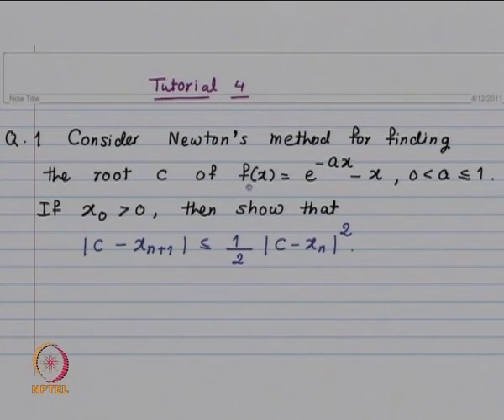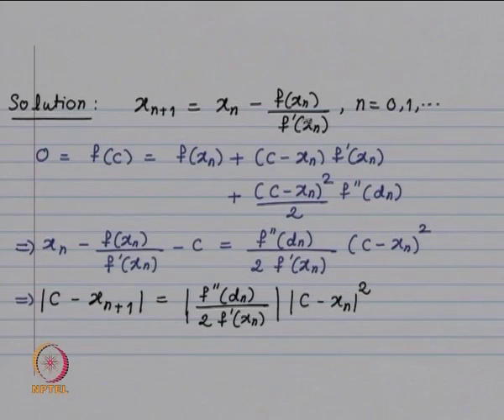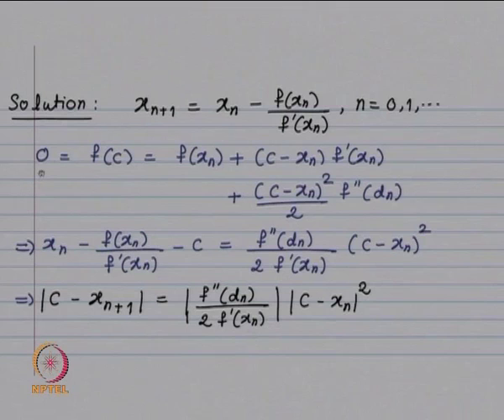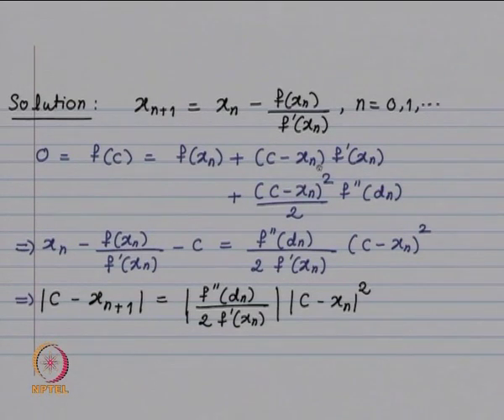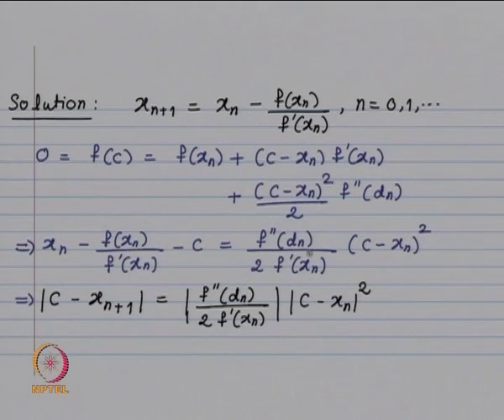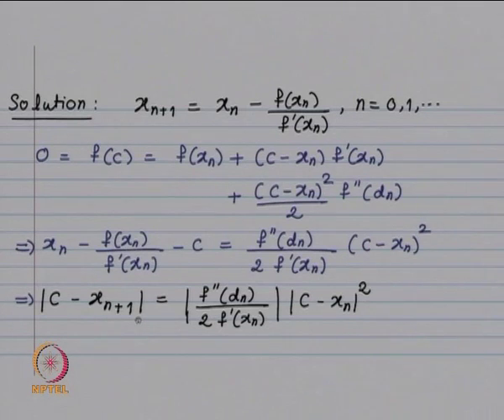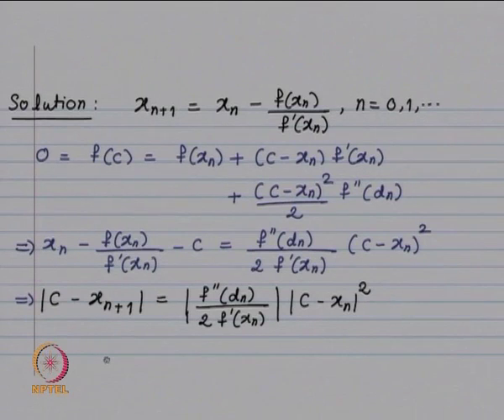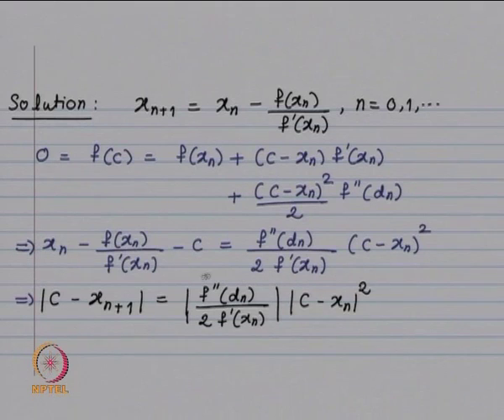Mod-01 Lec-30 Tutorial 4